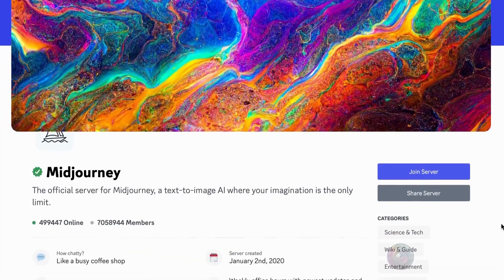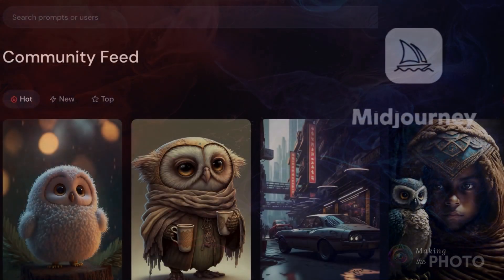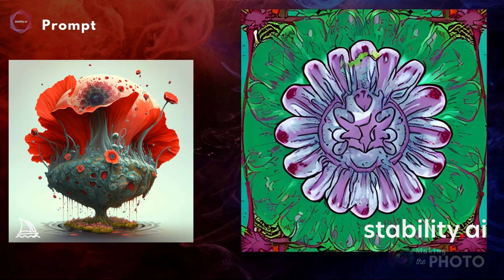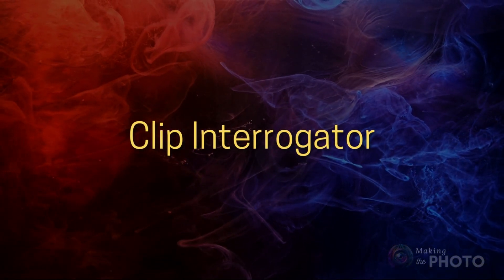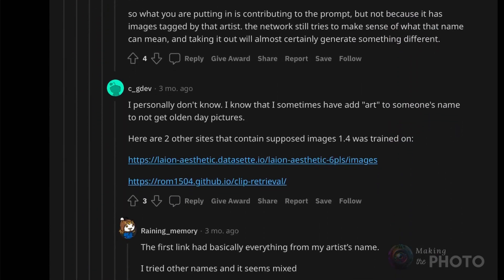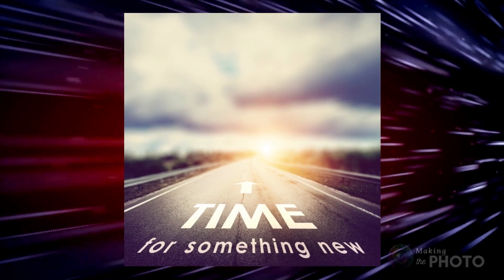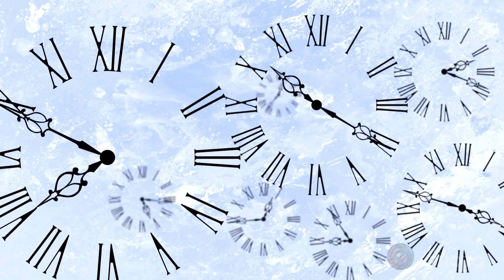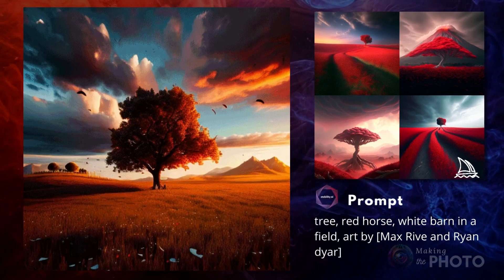The Secret to Making Eye-catching Midjourney Images in Stable Diffusion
I'm a big Midjourney fan-girl. Midjourney creates stunning works of art in a unique style. But I am often asked if is it possible to achieve the same results for free. So, I'm putting it to the test. Can I replicate Midjourney's captivating style using Stable Diffusion? In this video, we explore prompt recipes that simulate the Midjourney style and train models that will get you close.

For me? I'm sticking with MJ. I love the community vibe and I want to see what comes next.

***If you've experimented with creating a Midjourney style in Stable Diffusion, share your tips and tricks in the comments below.***

VIDEO TIMELINE
0:00 Start
1:06 What is Midjourney’s style?
2:10 Prompting for a Midjourney style
2:47 Clip Interrogator
3:17 Midjourney Style Recipe
5:09 OpenJourney
5:49 Training Midjourney Model
GET MORE!

►►VIDEO: Midjourney 4 v. Stable  Diffusion 2: The Ultimate AI Smackdown

Photos and images by Jenn Mishra via Midjourney and Stable Diffusion
Additional images via Instagram: Filip Hodas, Jean-Sebastien Rossbach, Aleksi Briclot,  Andreas Rocha, James Gurney

Video created with Canva, Audacity, & PowerPoint